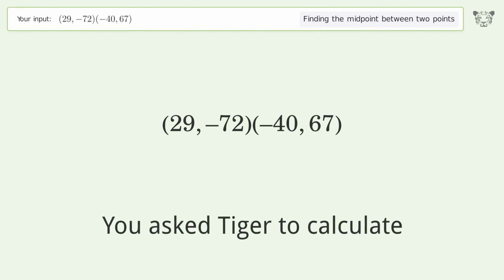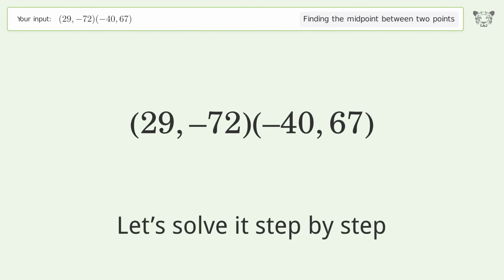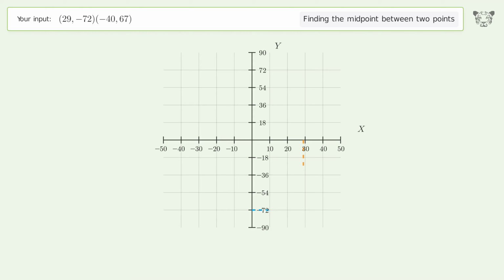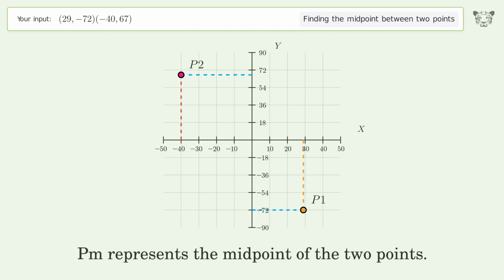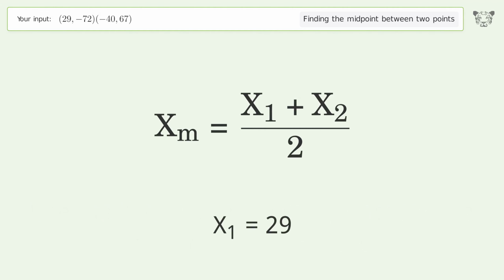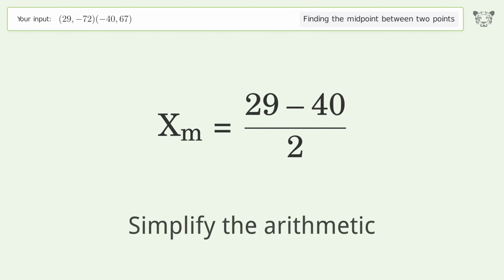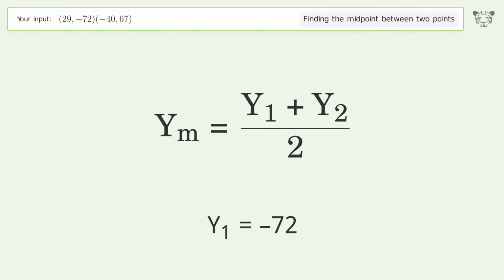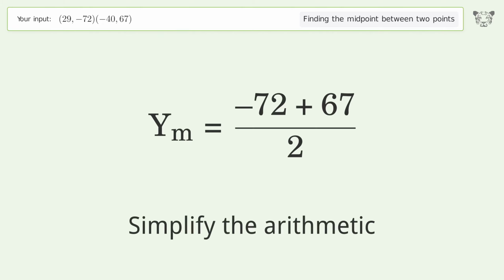Find the midpoint between two points p1 (29,-72) and p2 (-40,67): Step-by-Step Video Solution